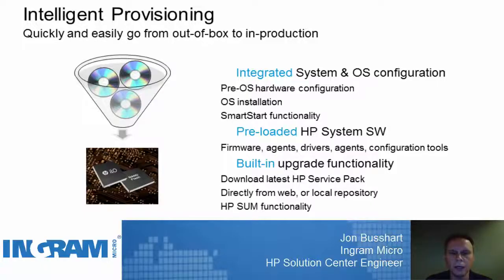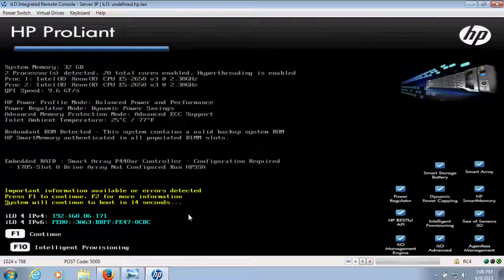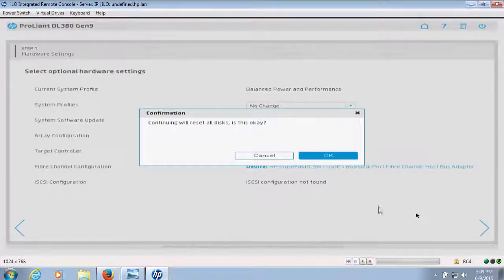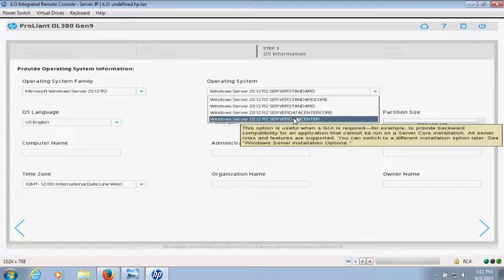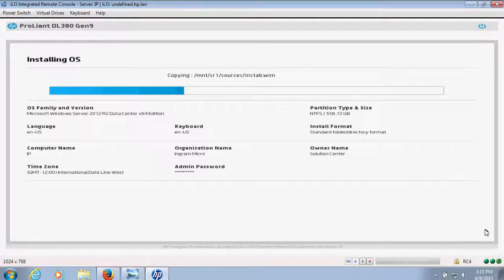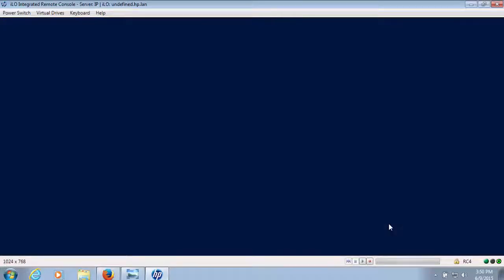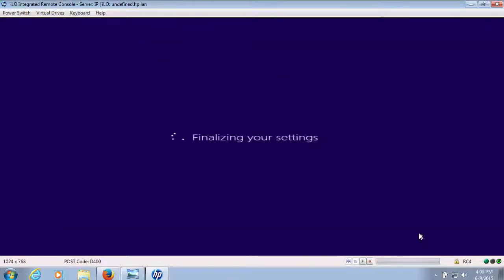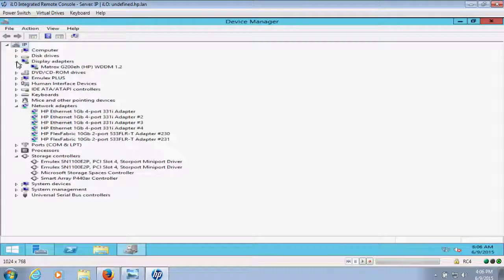ProLiant Gen9 Inteligent Provisioning